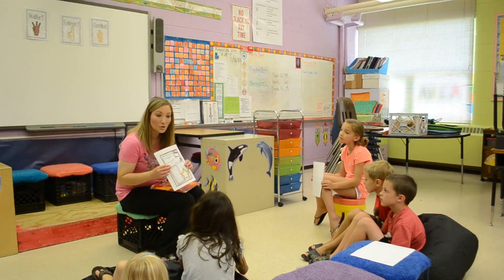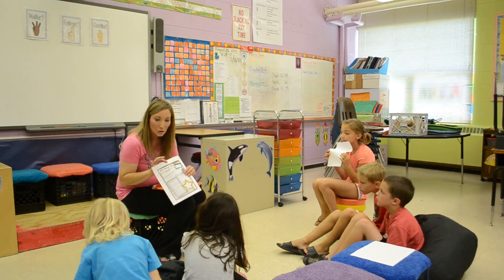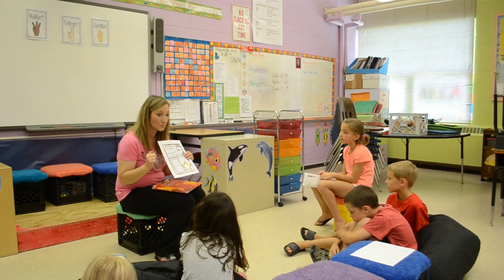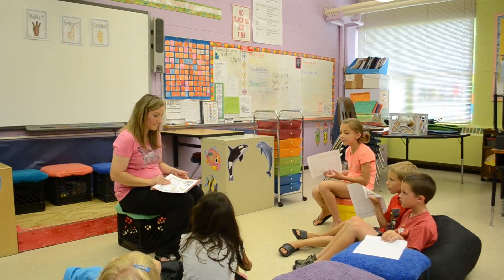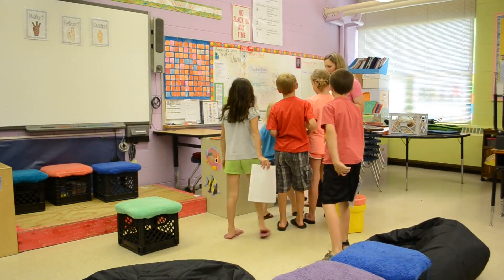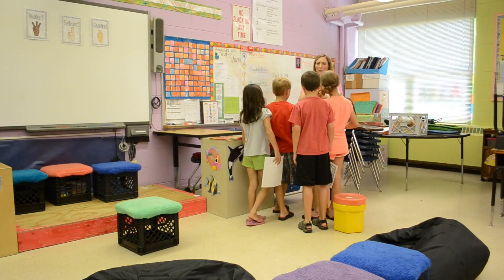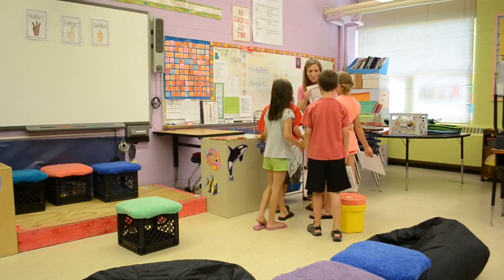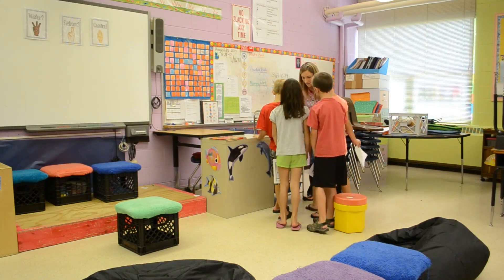Turning in work